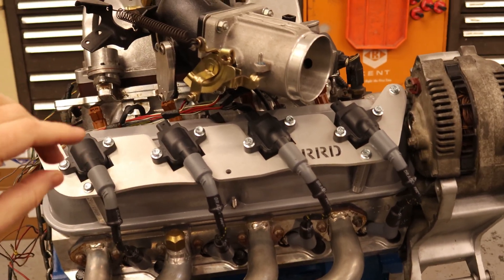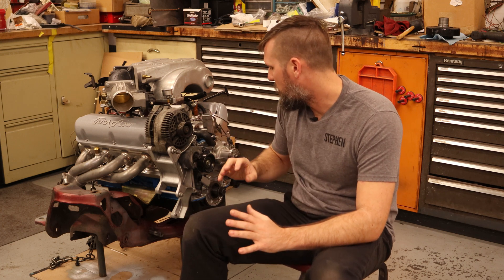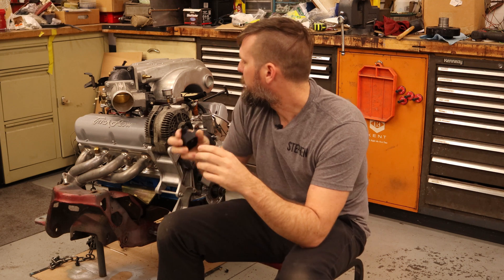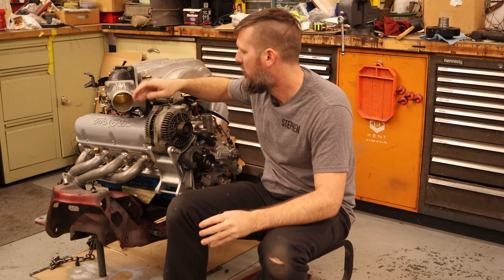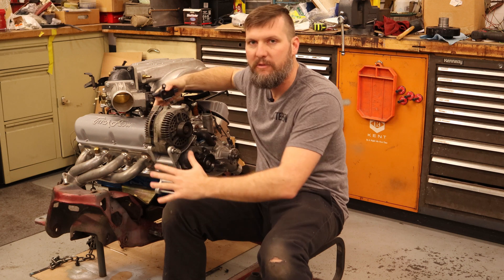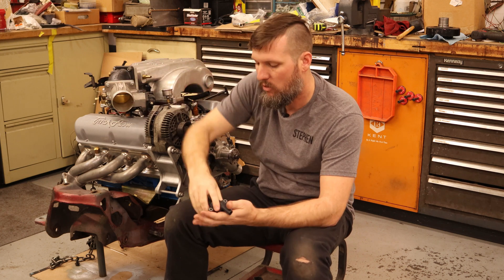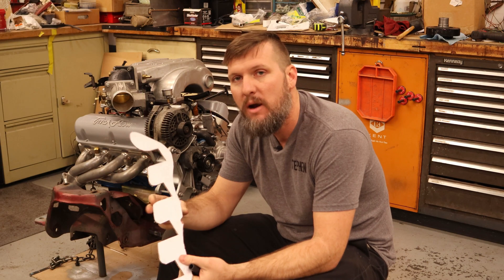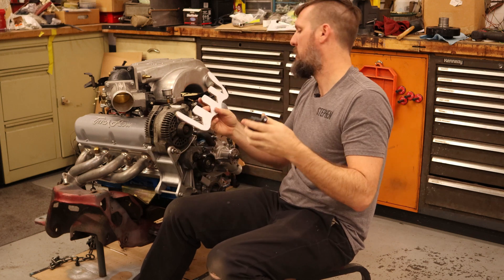Installing 7.3L Godzilla coils on SBF 5.0L Mustang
I'm going distributorless ignition with a coil near plug setup on a small black Ford. For the coils I am using the new Godzilla 7.3L coils and I designed my own mounting plate. They will mount overtop the valve covers.

Chapters
00:00 Intro
01:06 Godzilla Coils
02:57 Mounting Plate Design
05:55 Aluminum Plate
07:07 Plug Wires
08:29 Test Fit
10:23 Outro